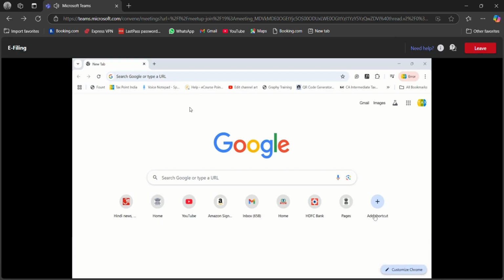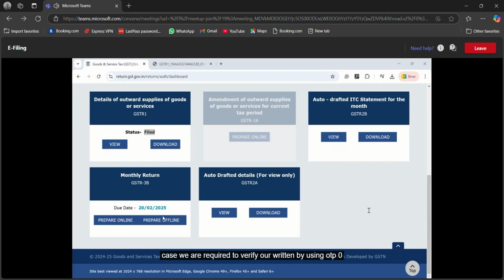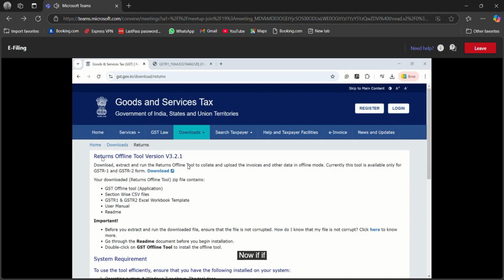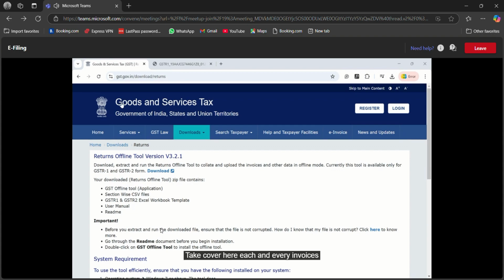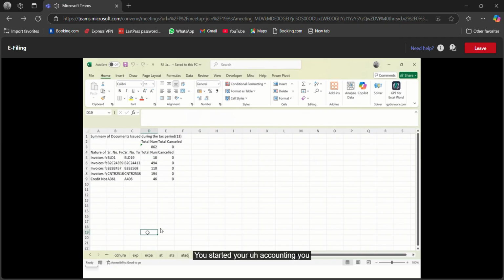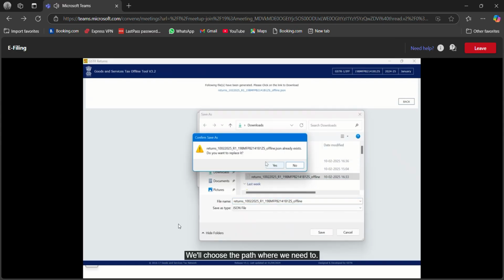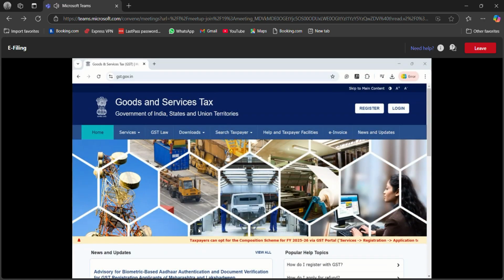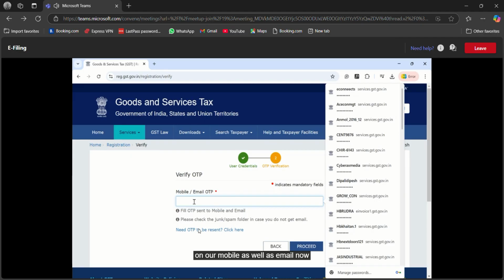GST Filling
Microsoft Teams   Person 1   Microsoft​ Edge 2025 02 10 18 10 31